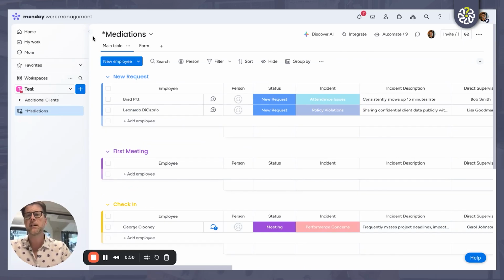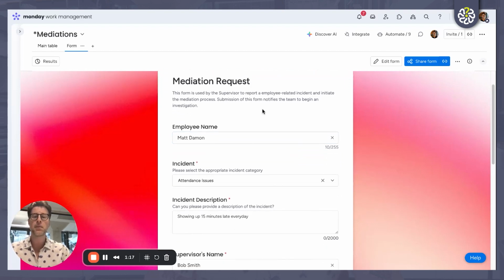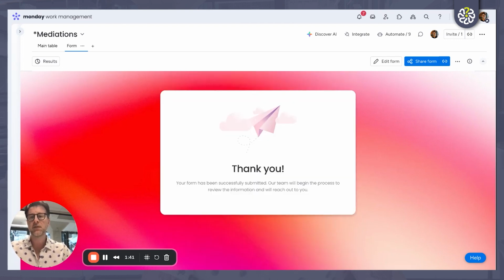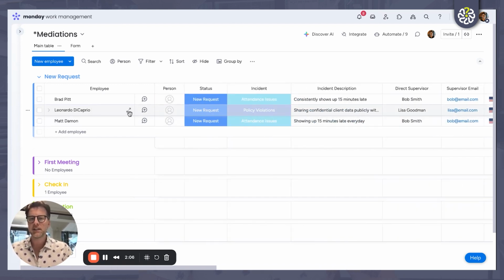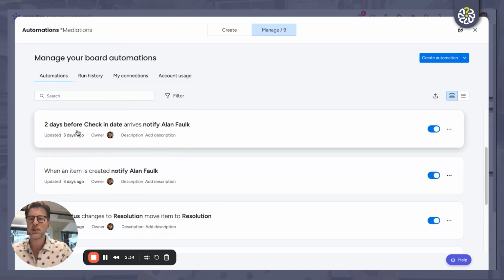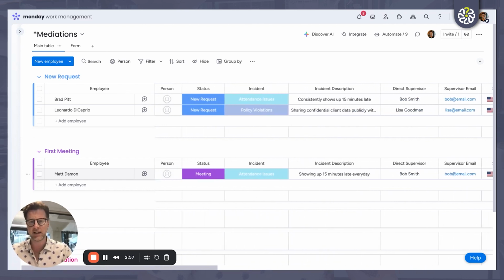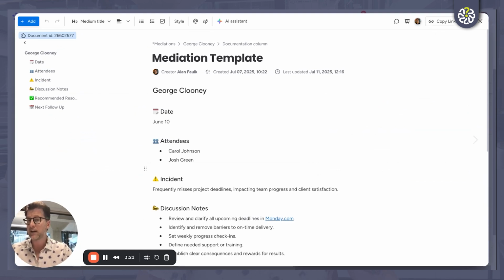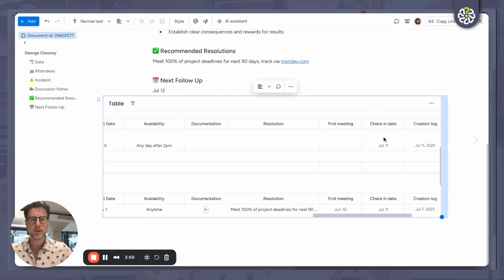How We Built an HR Mediation System in monday.com (No More Update Meetings)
In this video, Alan walks through a custom HR mediation board we built in monday.com for a client’s HR department. The goal? Eliminate update meetings, track mediation progress, streamline documentation, and automate communication — all inside one connected system.

This build helps HR teams focus less on chasing updates and more on resolution and support.